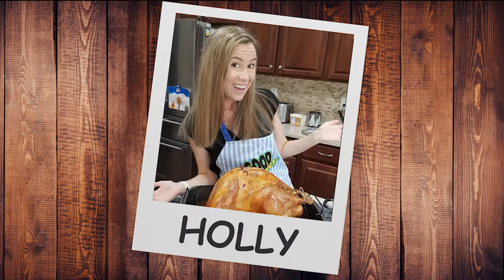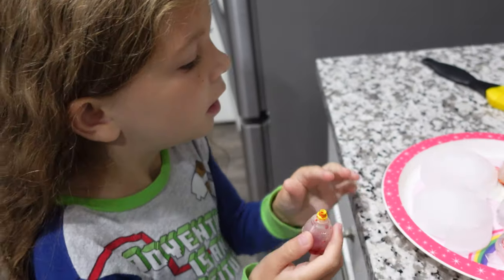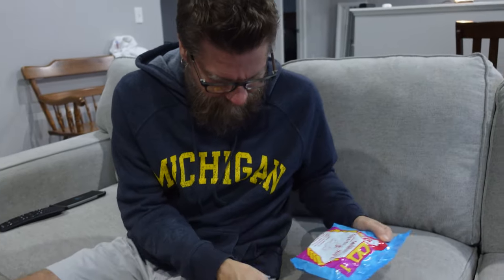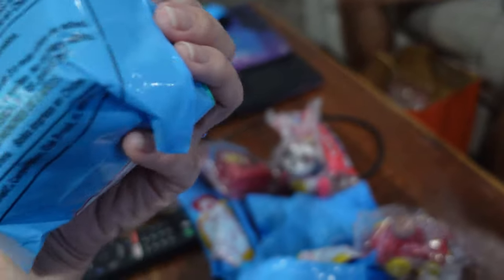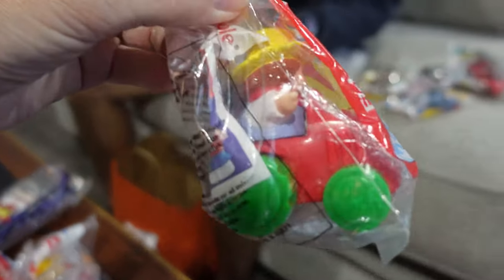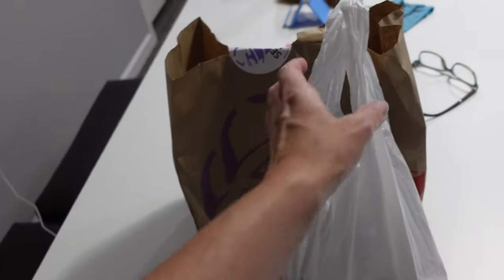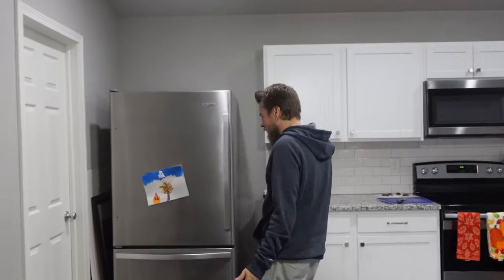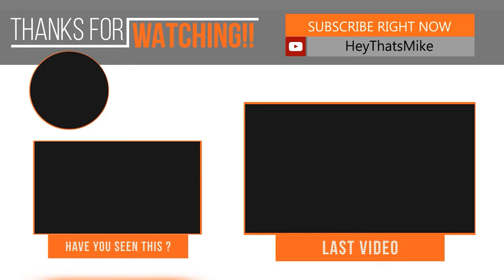Happy Meal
Happy Meal (9.4.21 - Day 4139)